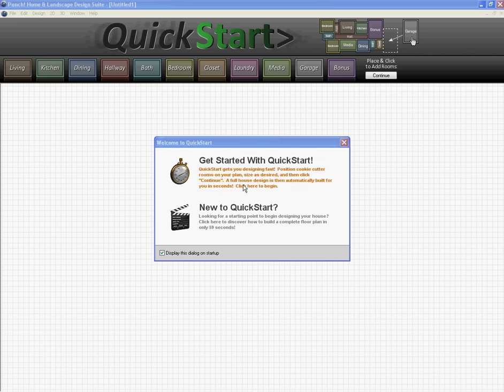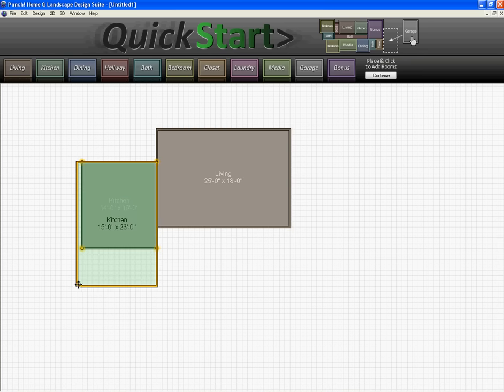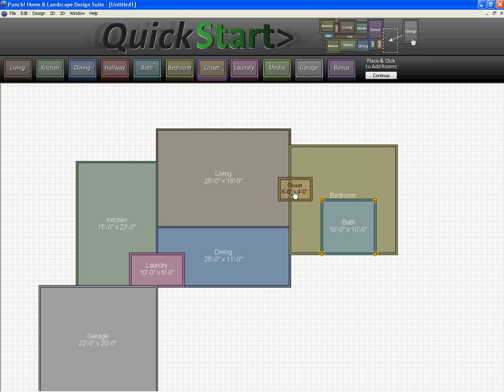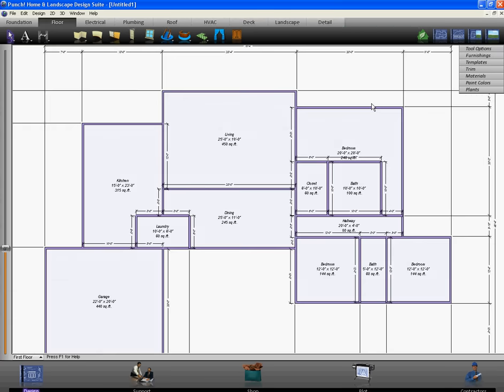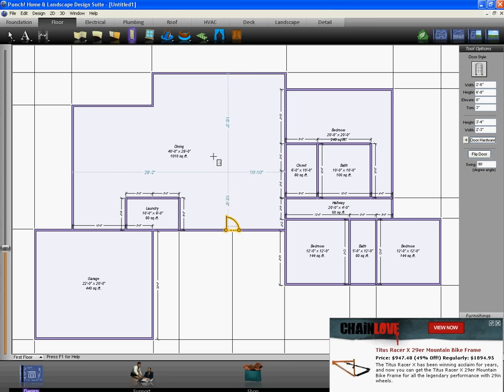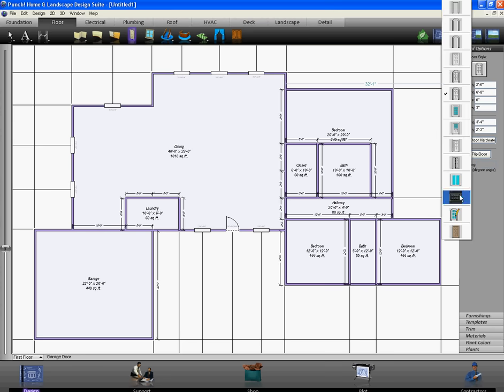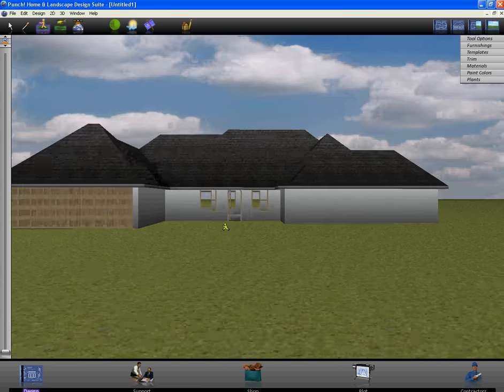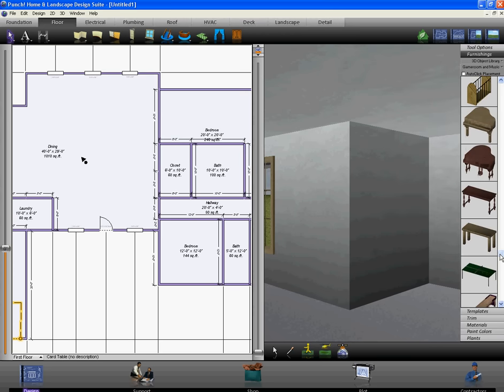Punch Home & Landscape Designer | Product Review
A quick tutorial of how to get started using Punch! Home and Landscape Designer. Shows just how easy it is to create your home using the Quick Start feature.